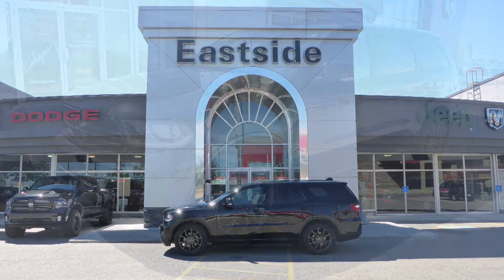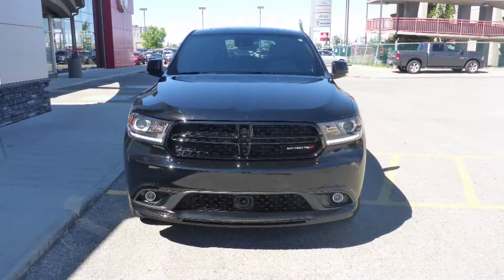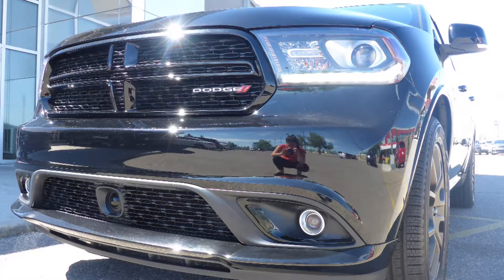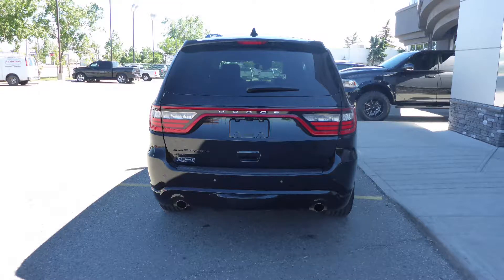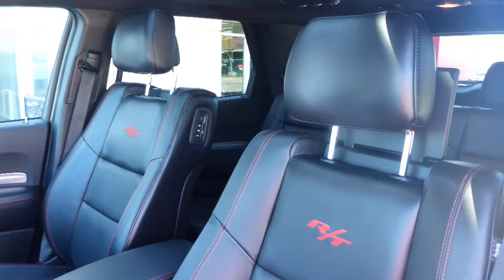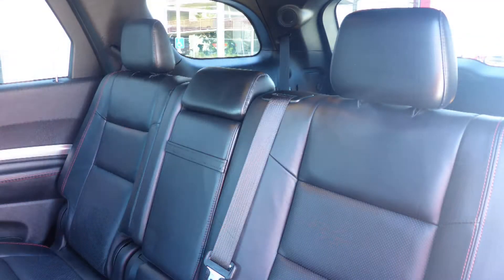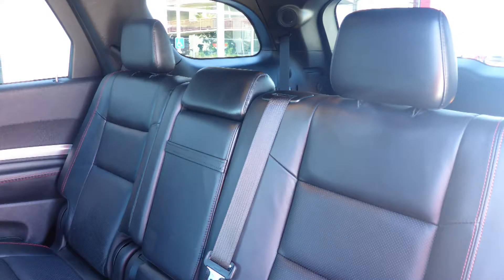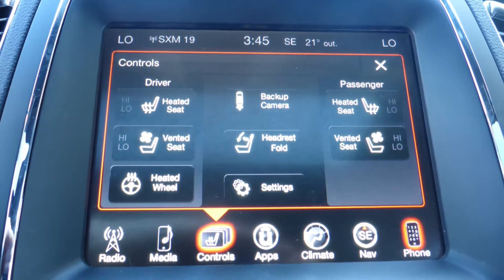2017 Dodge Durango RT for Margo & Wayne - Eastside Dodge - Calgary Alberta